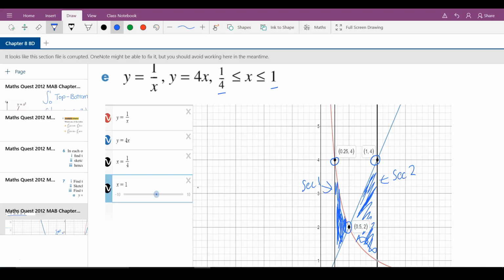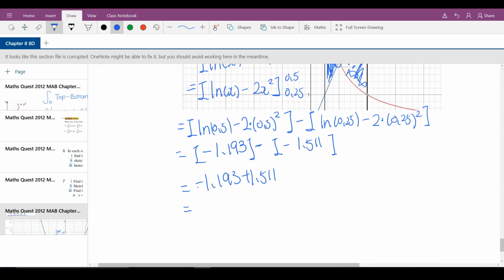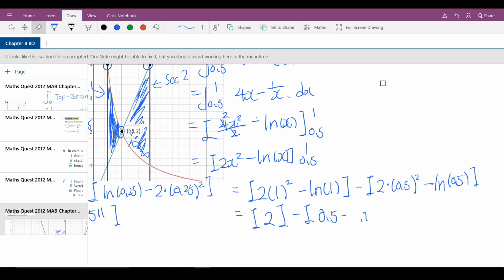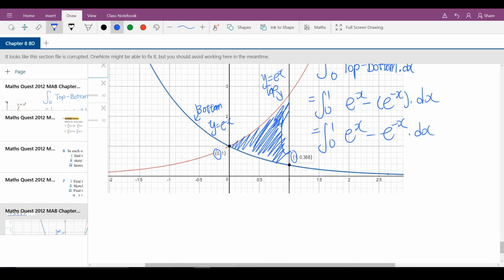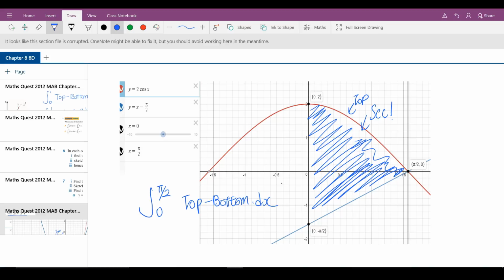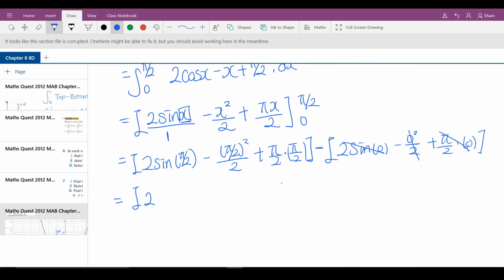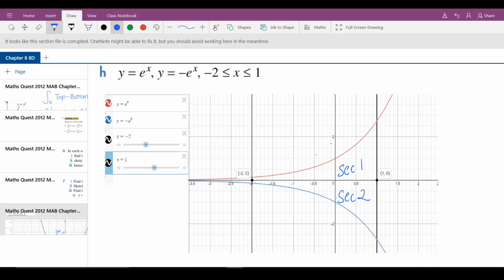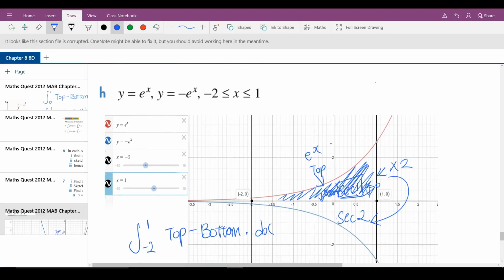MQ12MAB Area Between Two Curves 8D Q8 Part 2